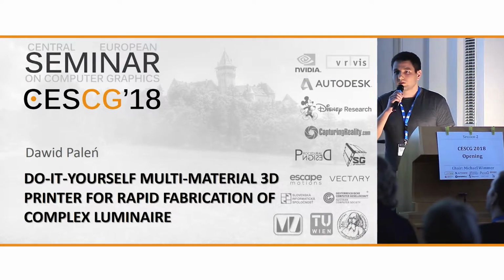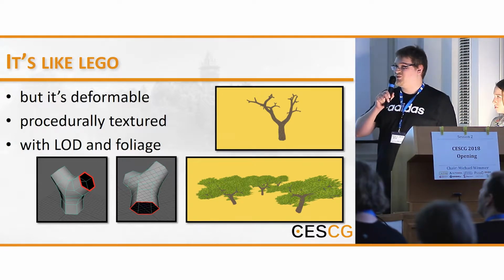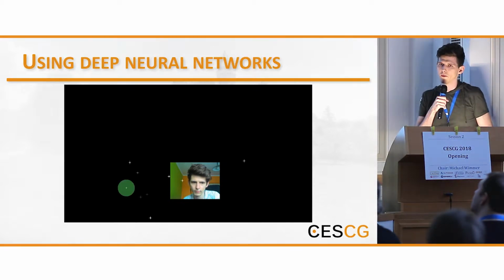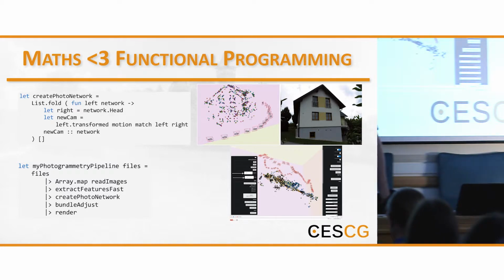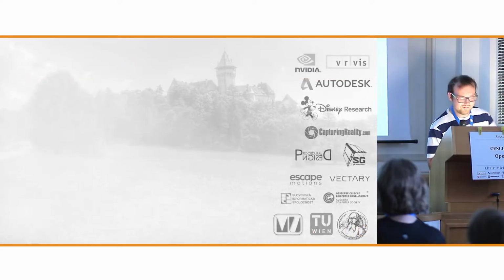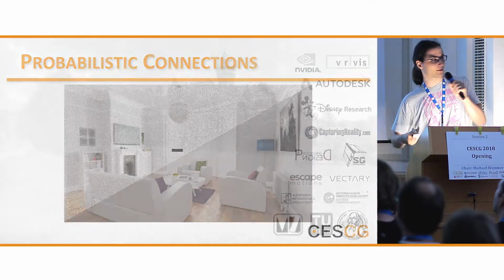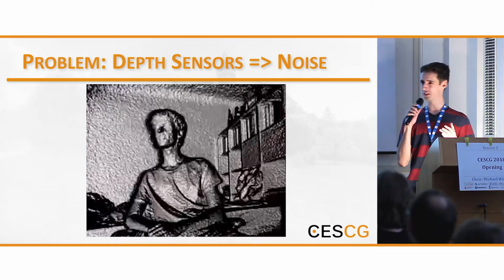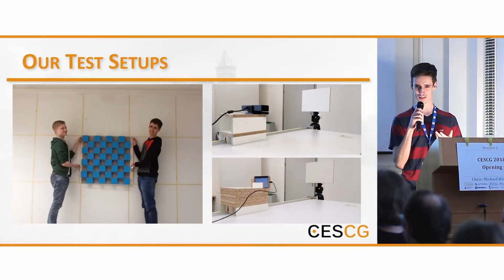Fast Forward 2018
All CESCG 2018 presentations in a fast forward.